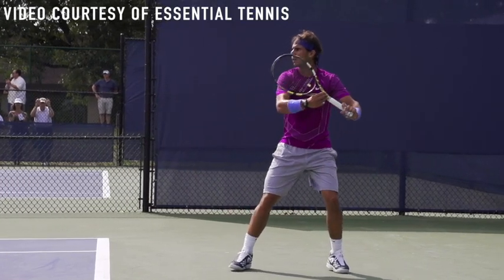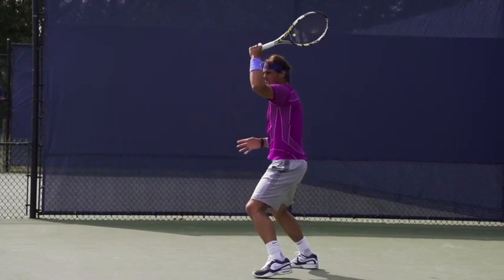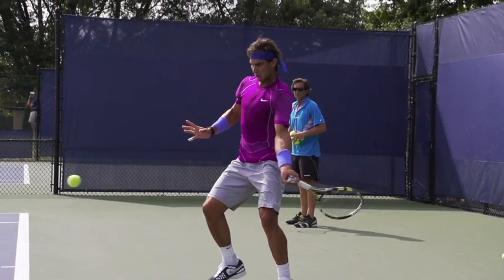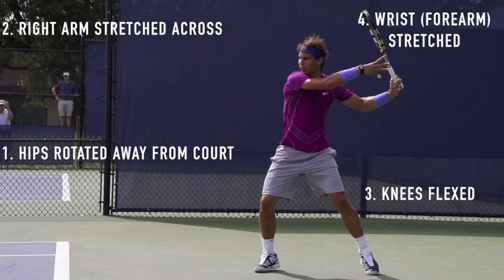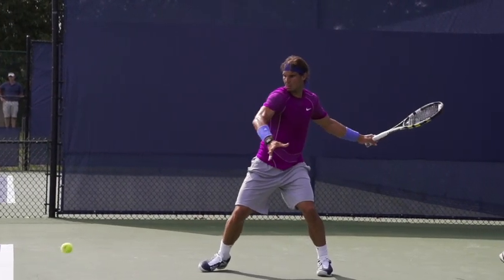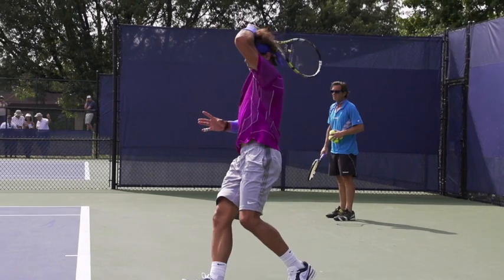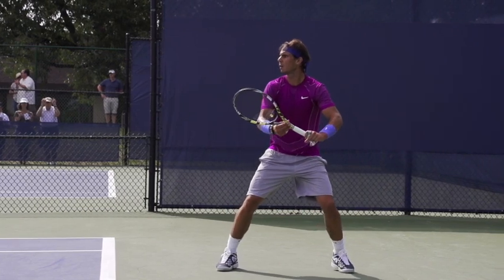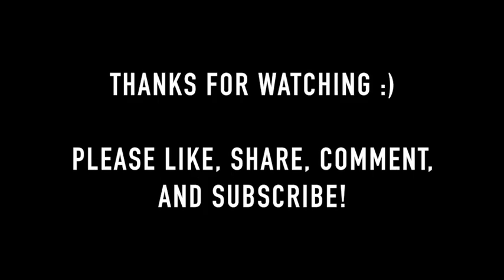Rafa Nadal Forehand Analysis (And What You Can Copy) SLOW MOTION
In this video, you'll discover what makes Nadal's forehand one of the greatest in history. You'll also find elements that you can copy!

Rafael Nadal has one of the greatest forehand in the history of tennis.

In this video, you'll find the technical elements of his forehand that make it such a great weapon for him, as well as elements that you can model in your own forehand to improve your ability to hit the ball with power, consistency, accuracy, and massive spin.

His grip is somewhere between semi-western and western, which allows him to handle high balls with easy, as well as compensate for the vertical motion of his stroke and keep the ball in the court.

You'll also discover how he pre-stretches the muscles that he will use during the eccentric phase of his forhand that allow for maximum racket head speed.

Finally, you'll see how he uses his non-dominant hand to hold his balance over the point of contact, acting as a compression of forces that centers right on the ball at impact.